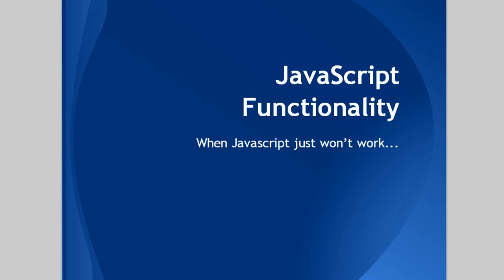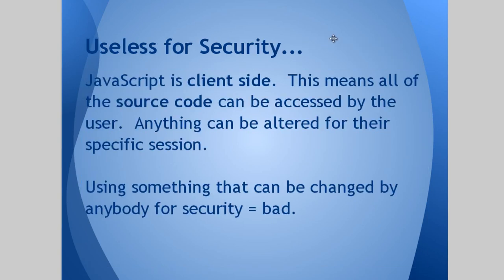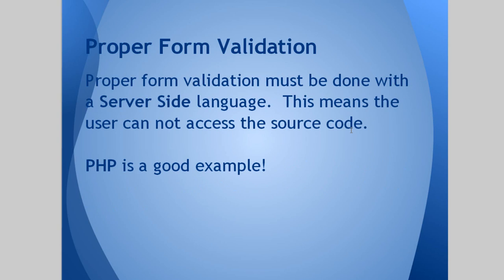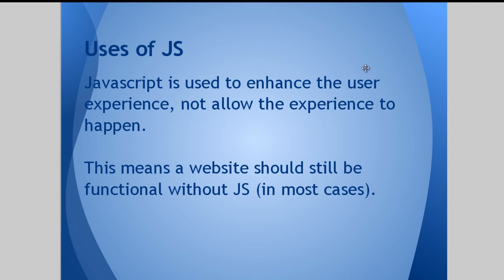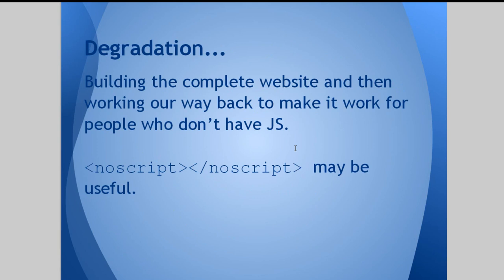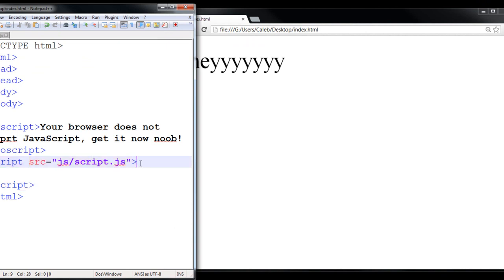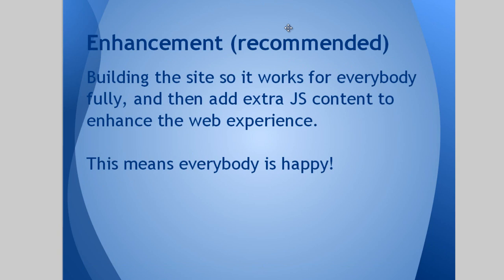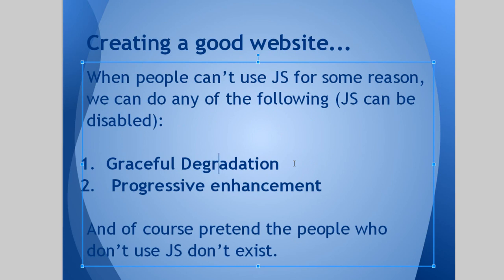JavaScript Tutorial 3 - Graceful Degradation and Progressive Enhancement